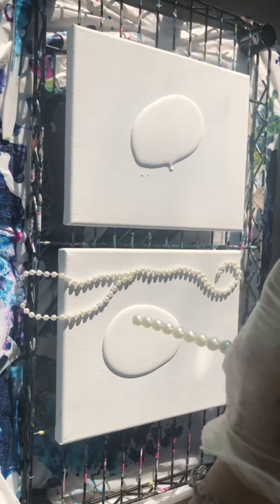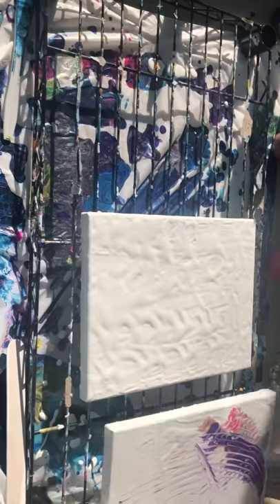#53: string pull using large beads. Interesting and gorgeous effects- a promising experience.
Todays video shows a string pull using a large beaded necklace.

The effects are interesting- however the wind and hot air was working against me- so I didn’t get to do all that I  wanted to try- we’ll come back to this experiment another time.

What I did do was fun and certainly showed promise - it’s a short interesting clip- I hope you enjoy it.

If you’re a pouring enthusiast, or a fluid art lover- please join us in this Facebook group where you can learn everything you need to know about fluid arts

I hope you enjoy watching this fun clip.